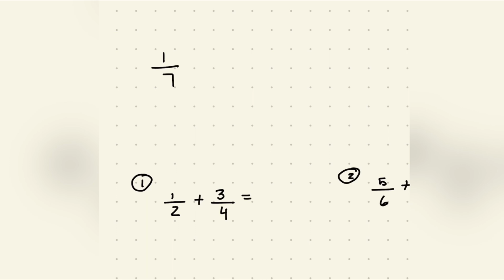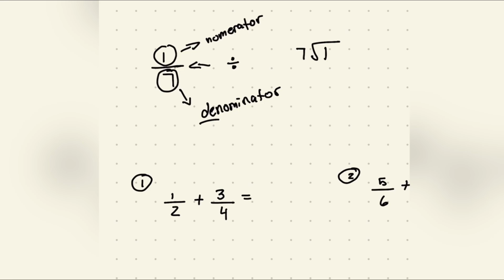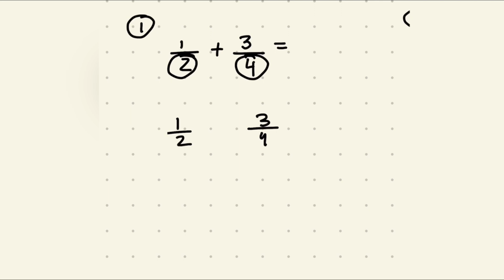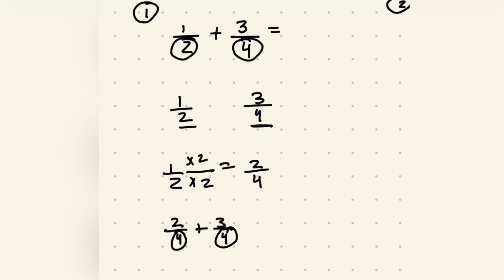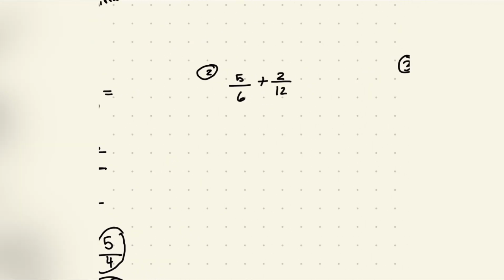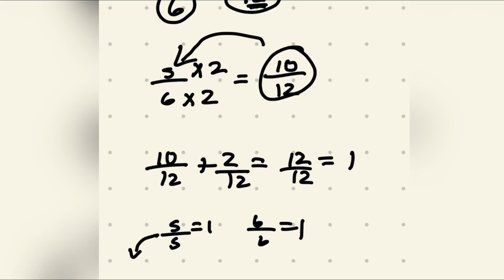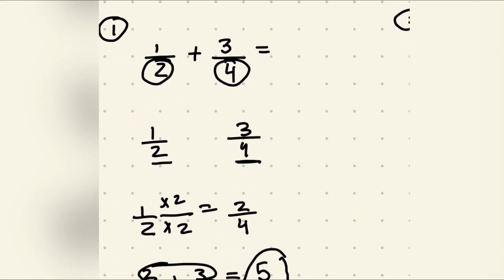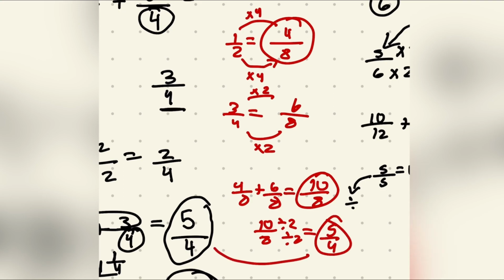Fractions: Addition: Youth Tutors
Hello students!

In this video we will be discussing some of the basics of fractions. Most importantly, going over the fundamental rules of addition. We will be referencing mixed numbers. For extra assistance checkout our video lesson titled “Mixed Numbers: Two methods for converting improper fractions into mixed numbers”.

✏️Like to let us know you found this video helpful.
📚Comment any questions or lesson topics you would like us to cover.